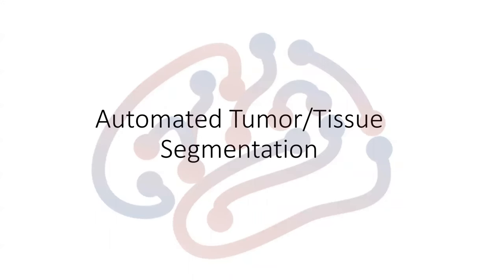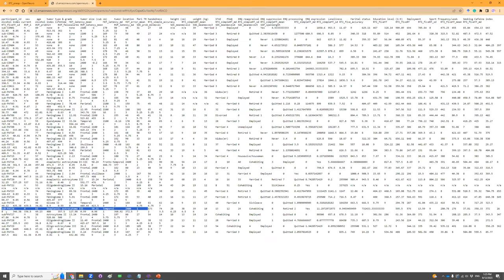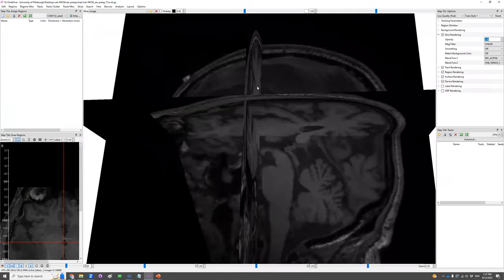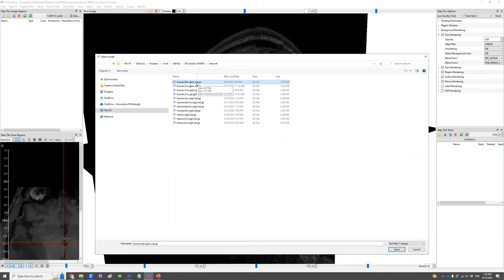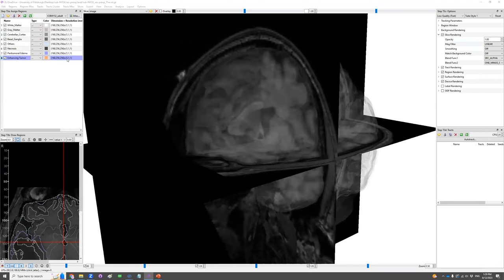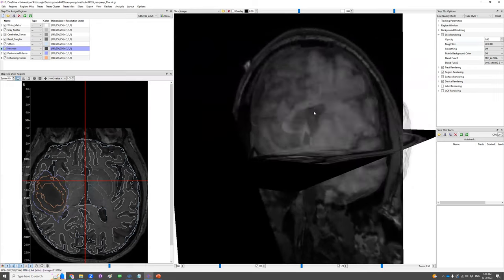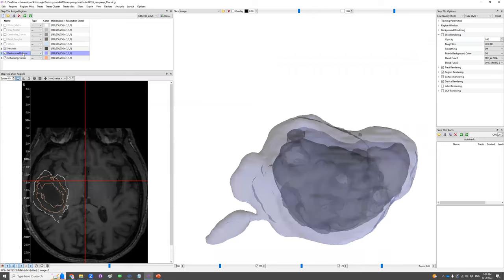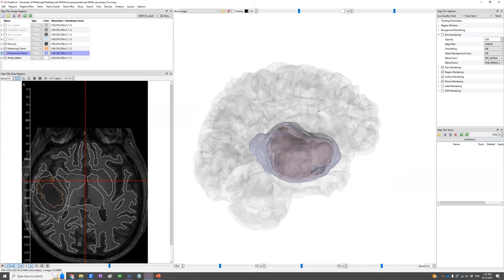Automatic MRI brain tumor and tissue segmentation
00:00 Sample brain tumor data
01:17 Open T1W or FIB file
02:11 Select U-Net model
03:18 U-Net Segmentation
04:10 Segmentation Result
04:42 Tumor Visualization